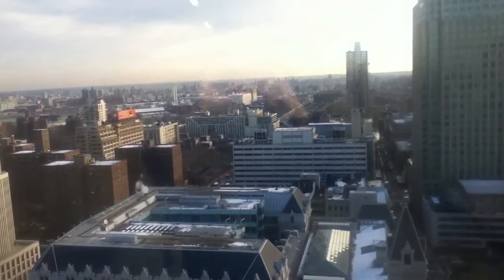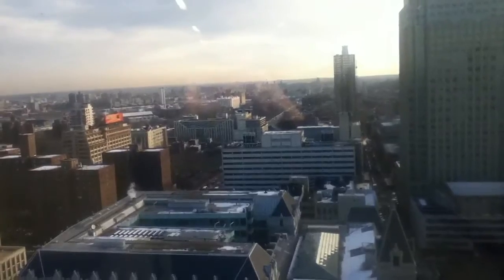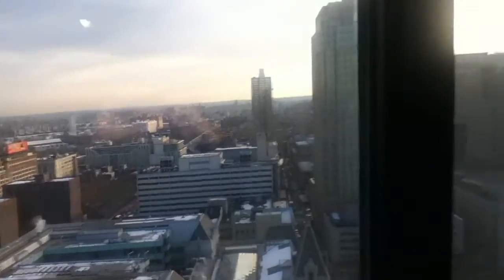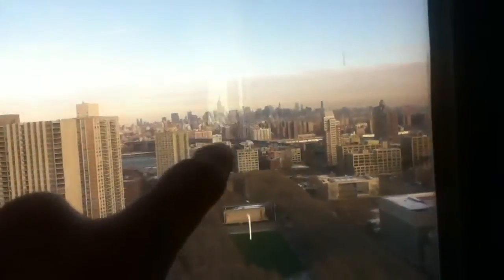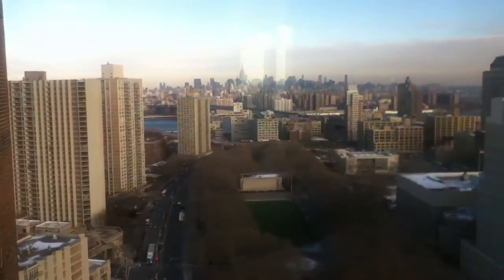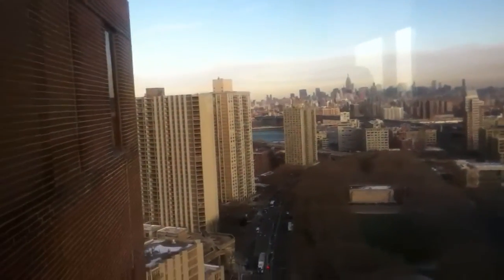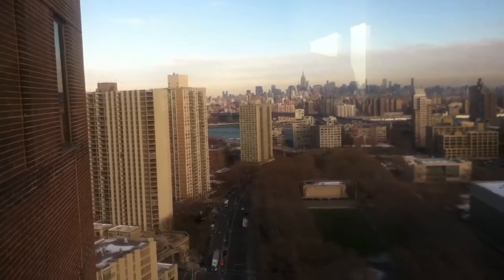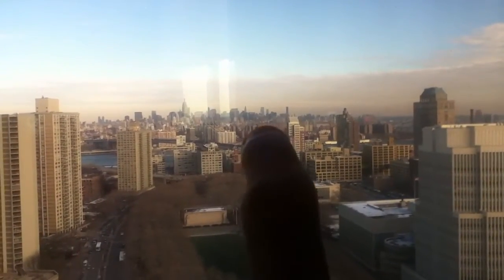Otis Traction High Rise Elevators At An ?? Location In Downtown Brooklyn NYC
These are the very nice Otis traction high rise elevators at An ?? Location in Downtown Brooklyn NYC. Location is said in the video.